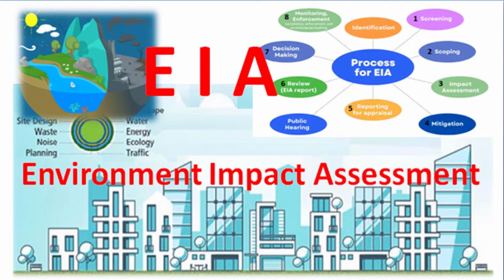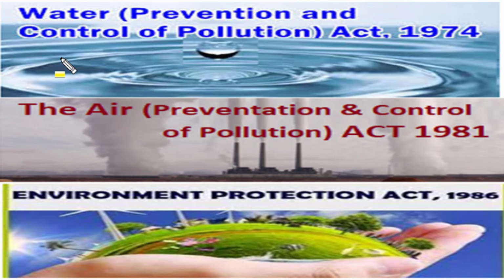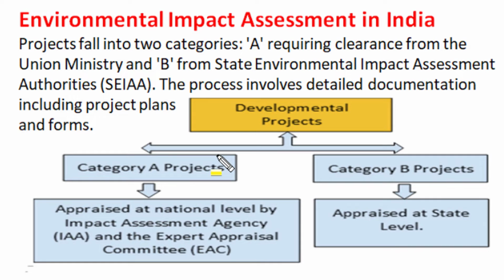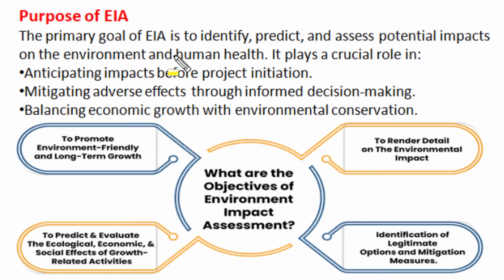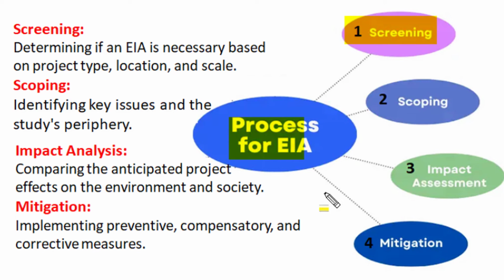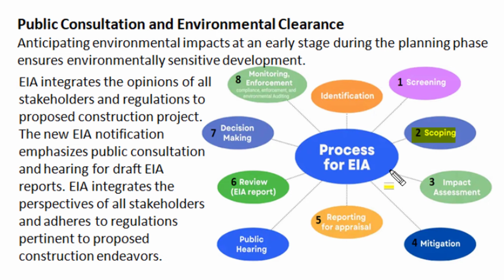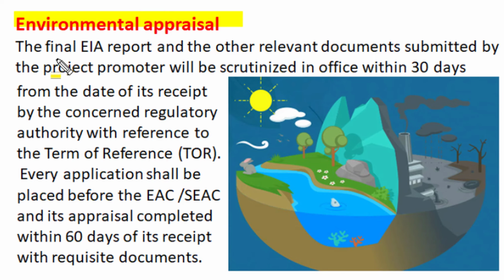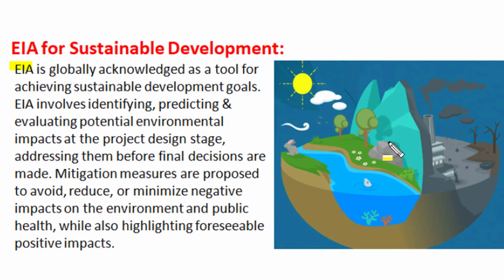Environmental Impact Assessment (EIA), Introduction, Purpose, Procedure, Environment Clearance EV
This English language video of green building playlist describe Environmental Impact Assessment (EIA) in green building. It describe significance of Environmental Impact Assessment (EIA). Explain legislation of Environmental Impact Assessment (EIA). It also describe objective of Environmental Impact Assessment (EIA). The procedure of Environmental Impact Assessment (EIA) is also explained in detail. The relation of Environmental Impact Assessment (EIA) and sustainable development is also described.
The similar video is also available in Hindi Language. in the same playlist with same title but HV marking in place of EV.